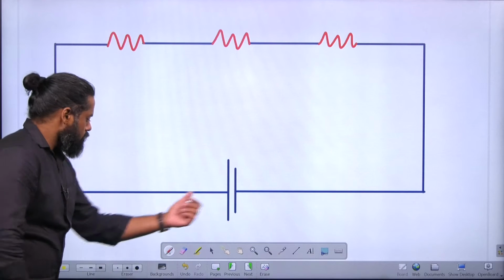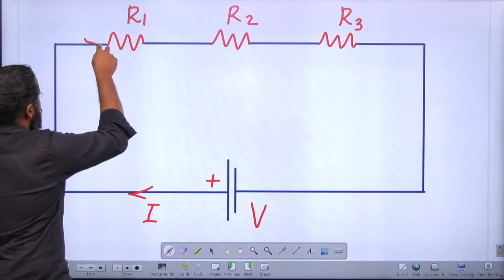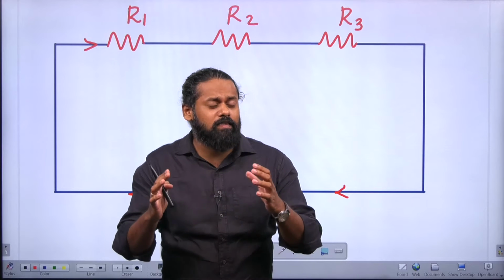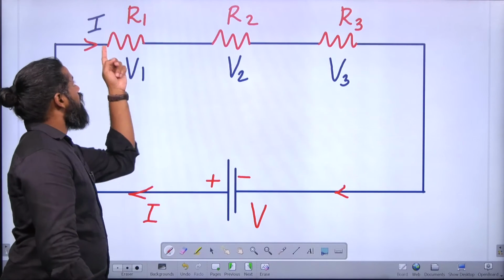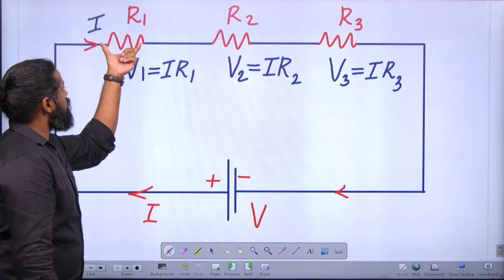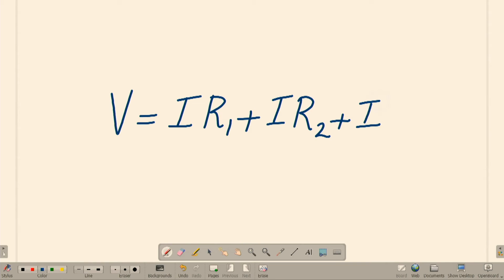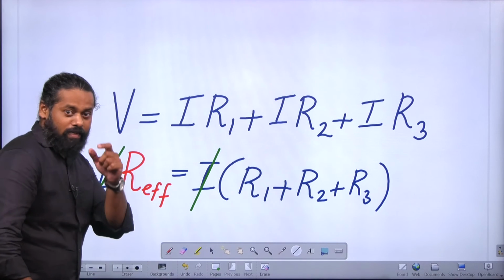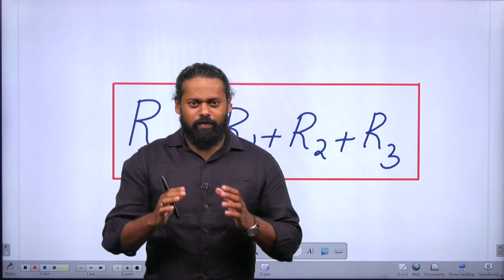Effective Resistance When Resistances are Connected in Series Combination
When resistors are connected in series, voltage division happens across the resistors connected in series.